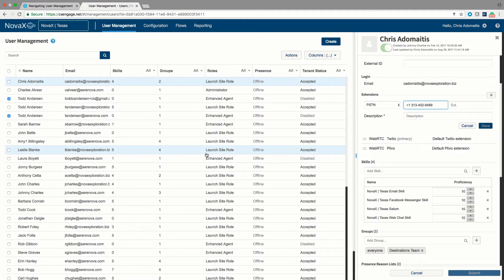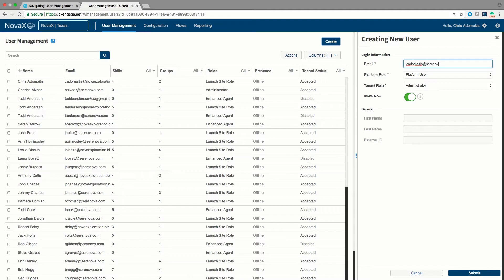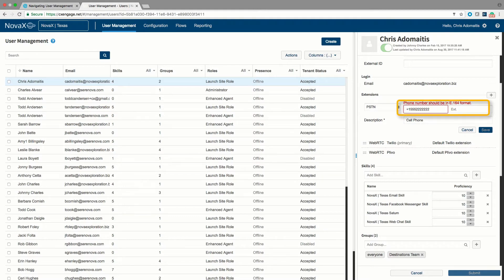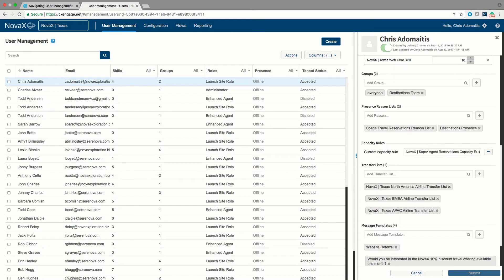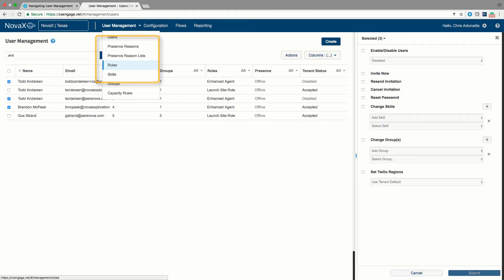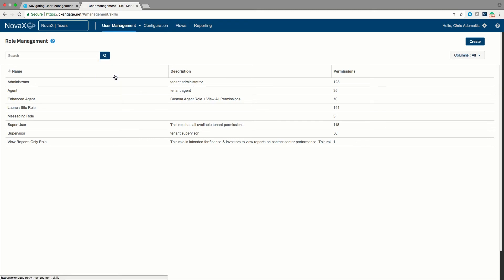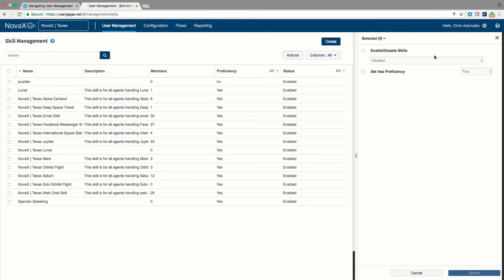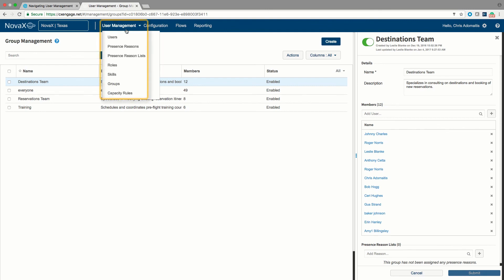CxEngage - Getting Started Tutorial - User Management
This video corresponds to the following page at the Serenova Documentation